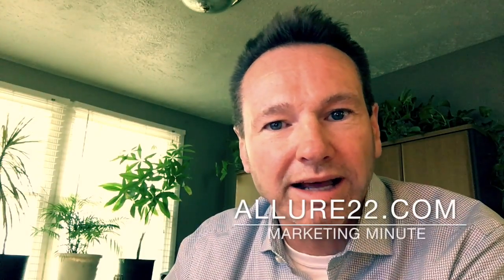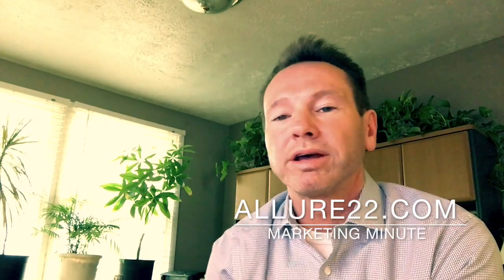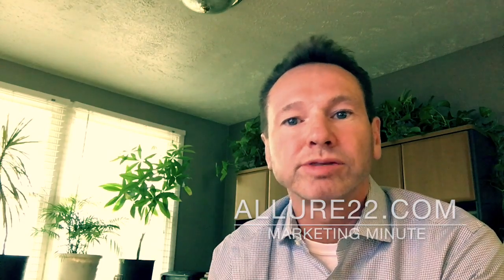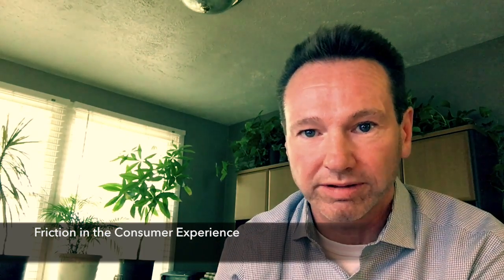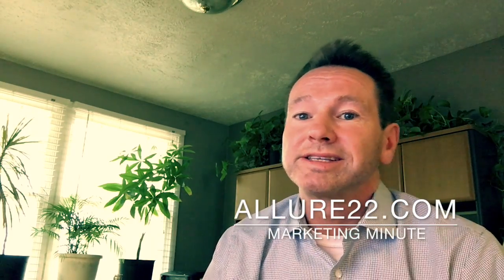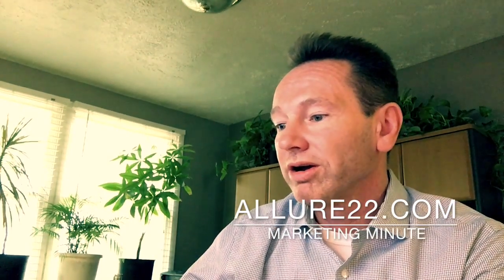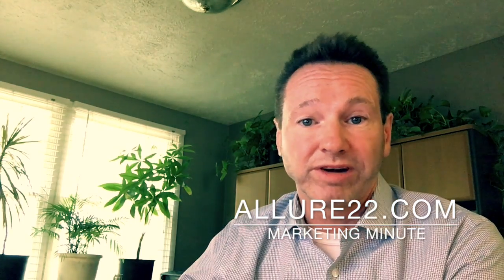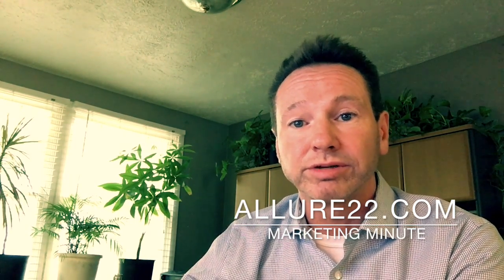Friction in the Consumer Experience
Want to grow your business? Reduce the friction.